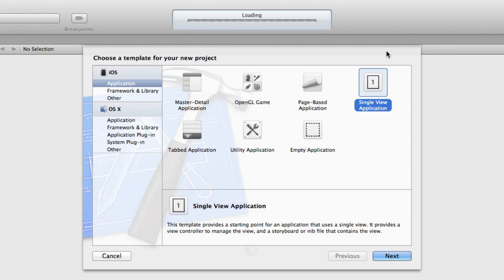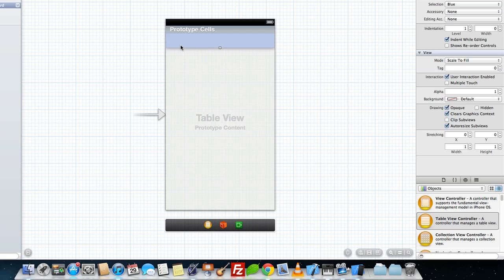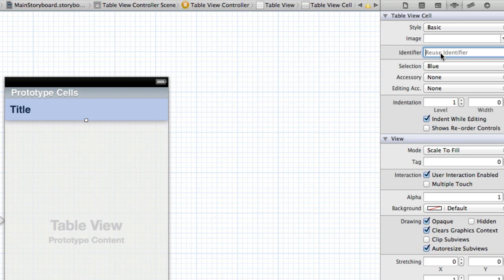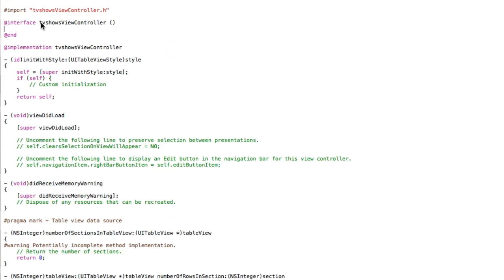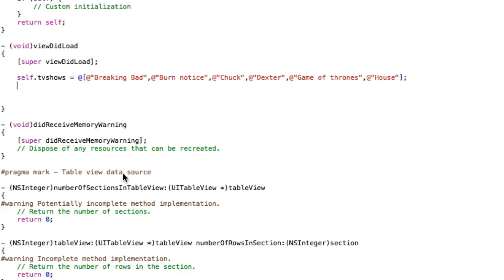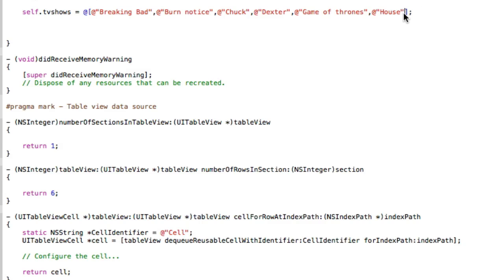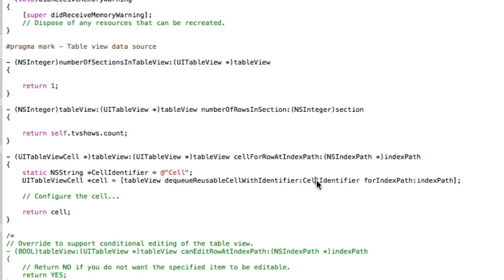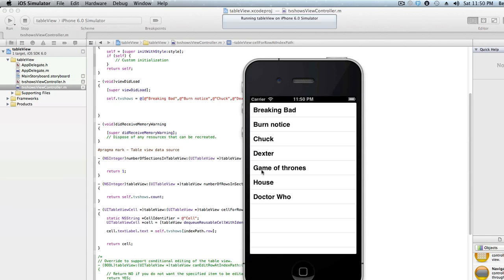iOS Development Tutorial - Using Tableviews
In this tutorial I'll show you how to use a tableview , one of the most popular UIKit controls in iOS.We begin by dragging a Tableview Controller from the object library and setting up our prototype cell by adding an identifier. Once this is complete we add a controller class to our tableview controller and begin writing code. This code consists of creating a NSArray object populated with TV shows and implementing the data source and delegate methods for the tableview.